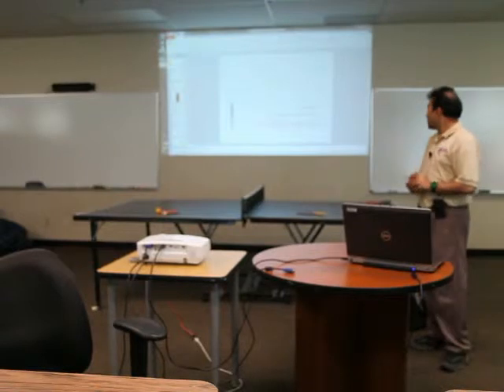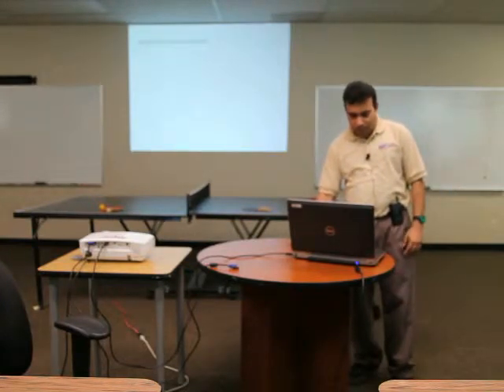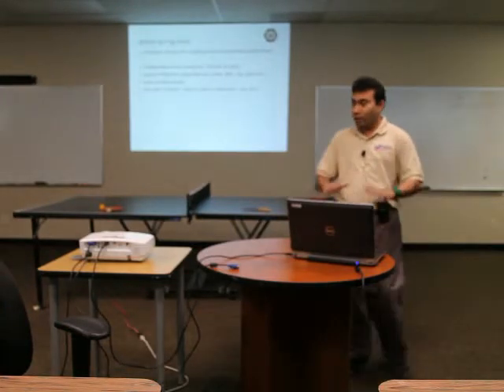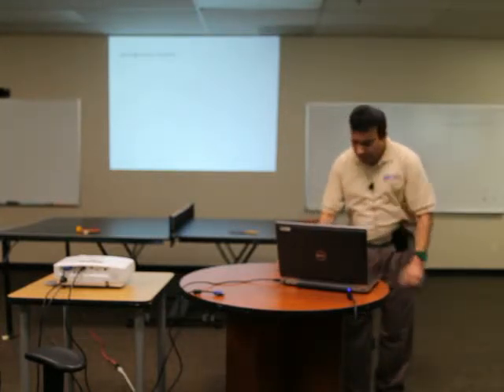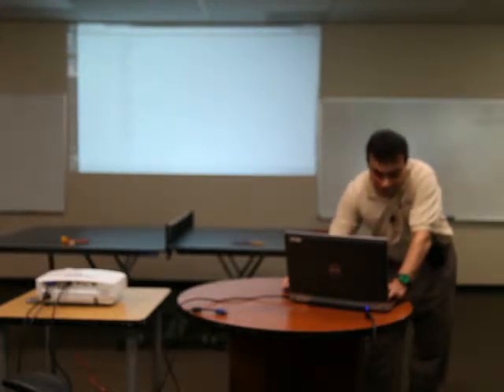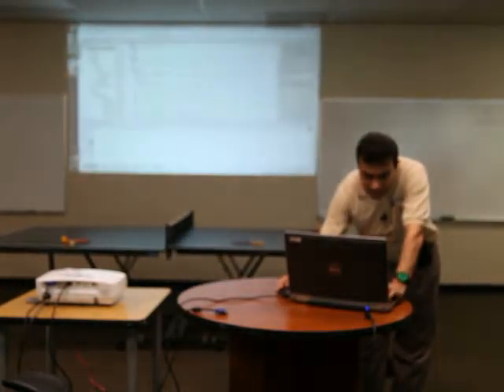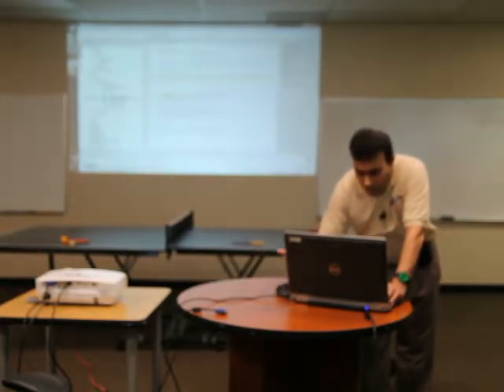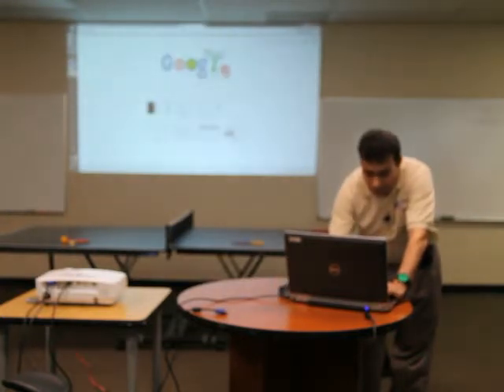Spring Boot + Groovy + GORM w/Vasu Srinivasan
Vasu from NIC talks about Spring Boot, and how to integrate GORM and Groovy libraries to it. Recorded June 12, 2014 for The Austin Groovy and Grails User Group @AustinGGUG